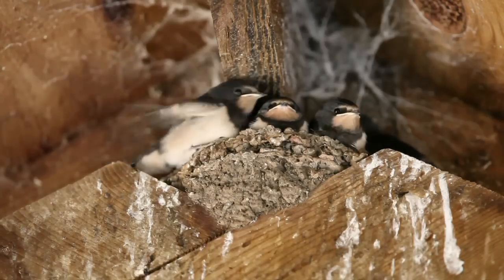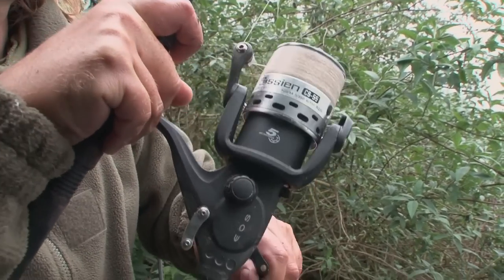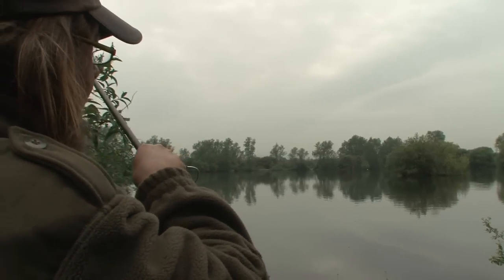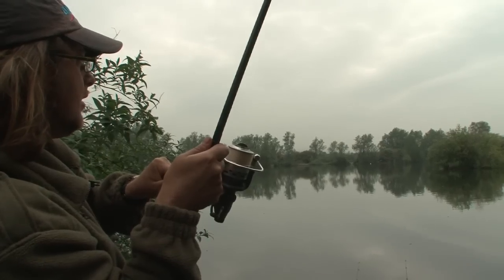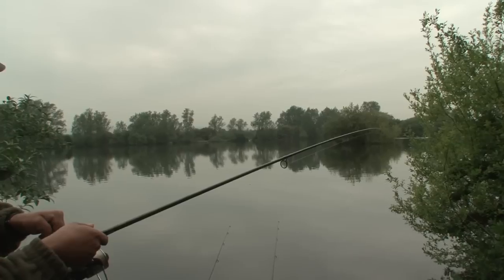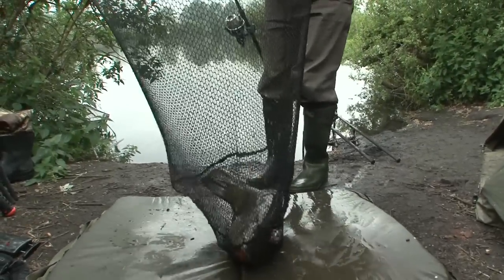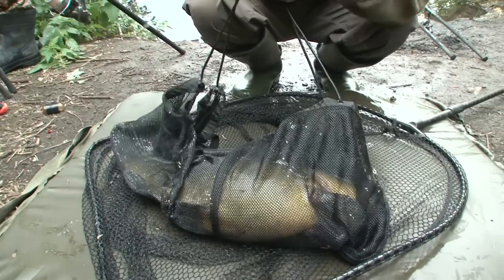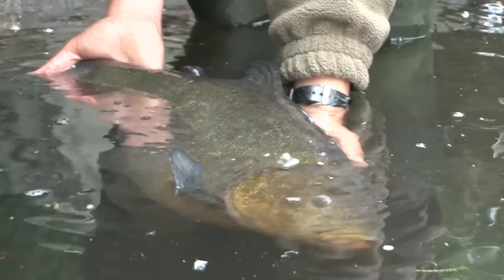10 lbs Tench - ( A Fish For All Seasons DVD) - Martin Bowler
A sequence from the film showing the capture of a magnificent spring tench.